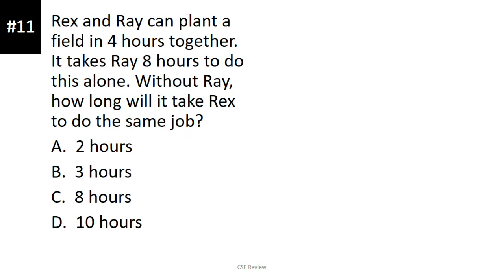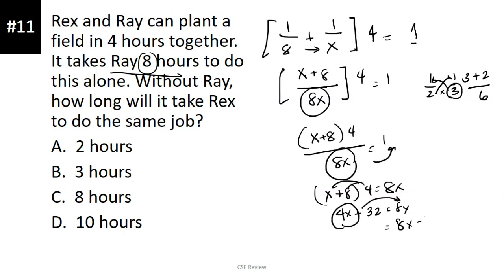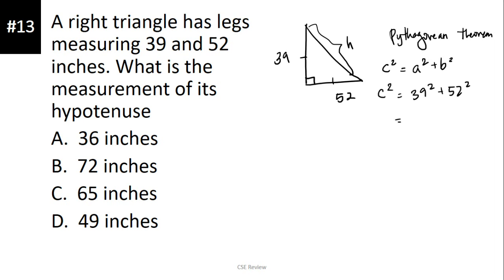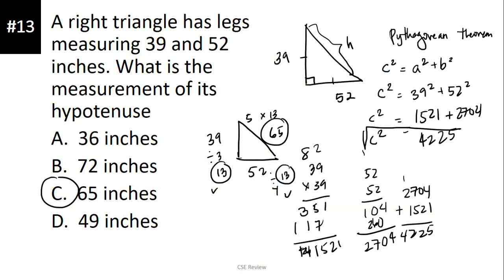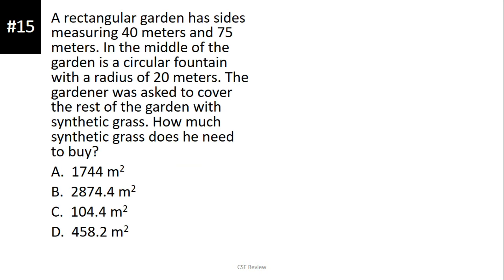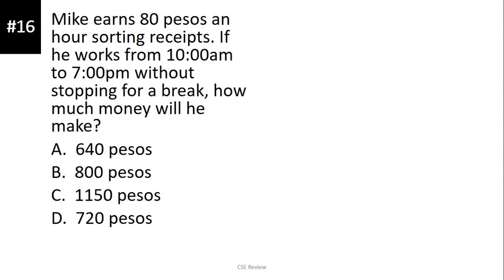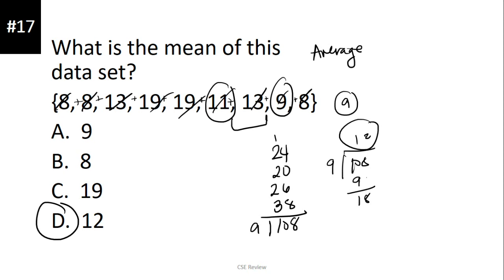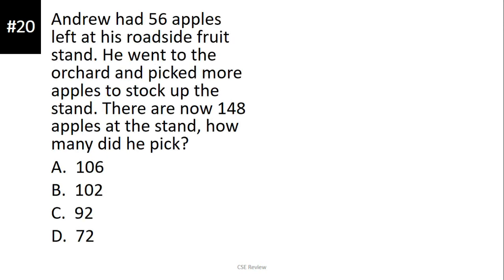Practice Test Set 1 Explainer - Numerical Reasoning #11-20